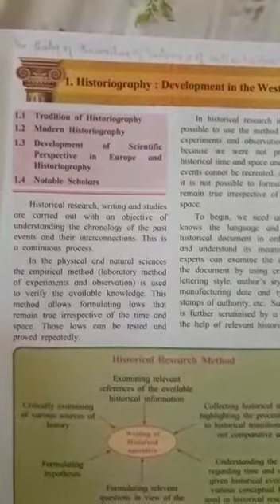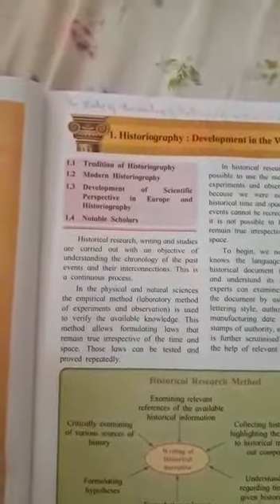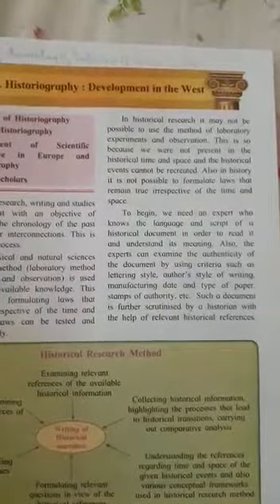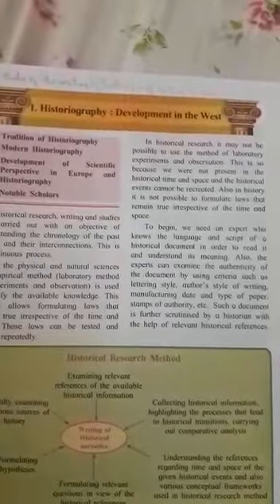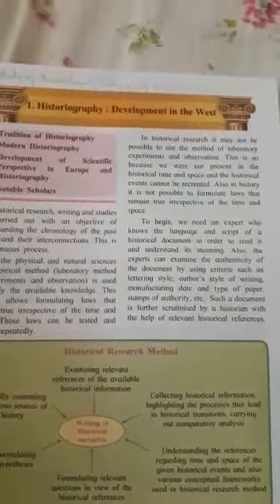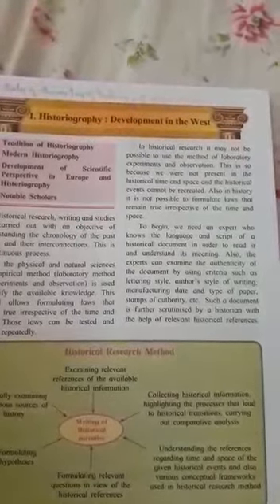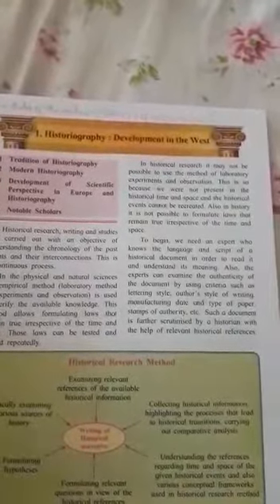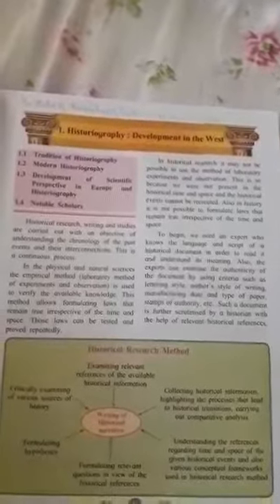10th history (English medium) video 1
10th history (English medium)